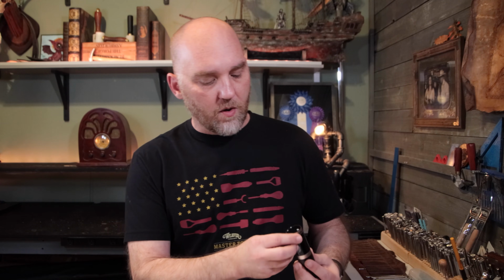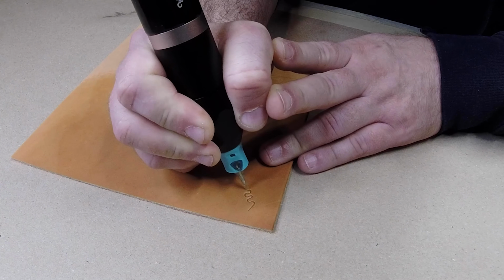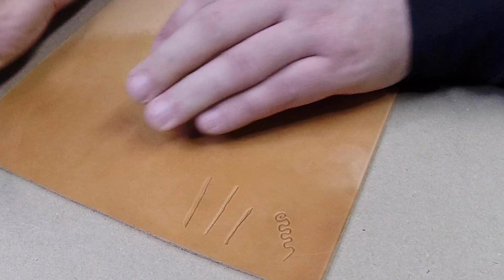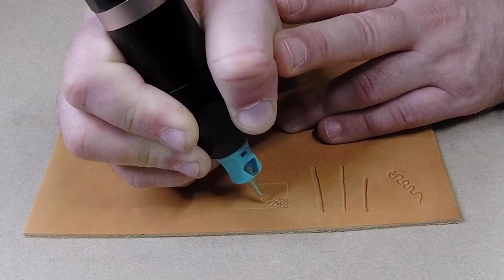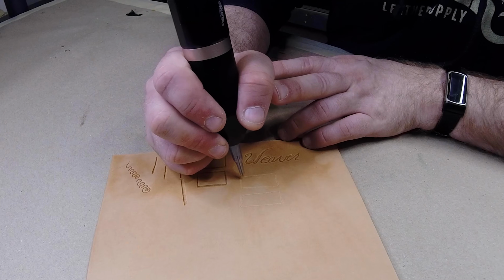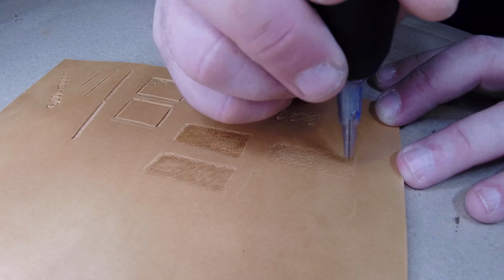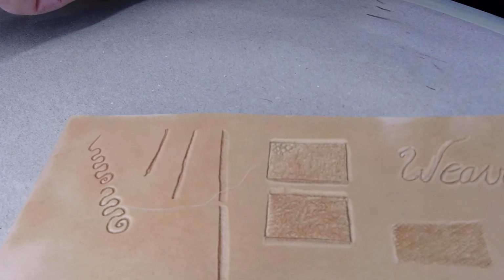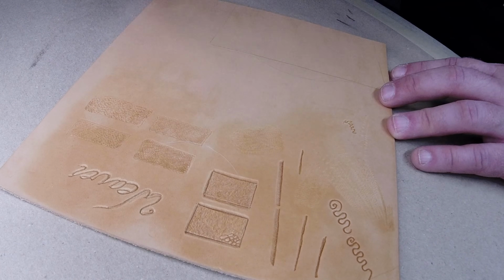Leather Tattooling Tips & Tricks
Daniel Reach is here with more Tattooling tips! The new Leather Tattooling Machine offers a revolutionary way to tool leather. It's a great tool for any artist to have in their arsenal, and it's particularly helpful for artists who struggle with hand fatigue in traditional tooling. In this video, Daniel goes through a few clever tips and tricks you can use to get the most out of your new Tattooling Machine!

For more supplies and project inspiration, visit weaverleathersupply.com